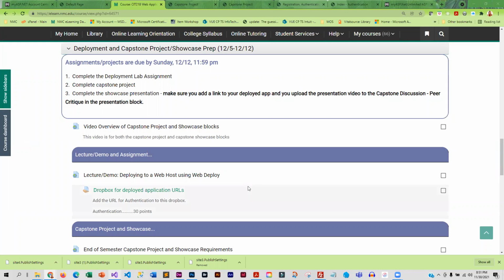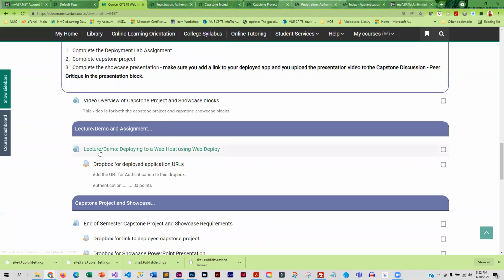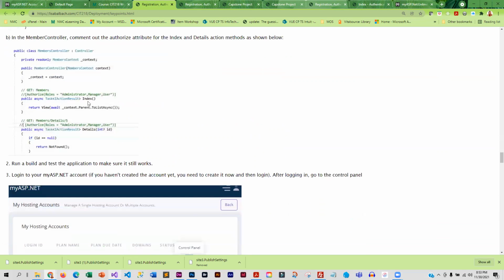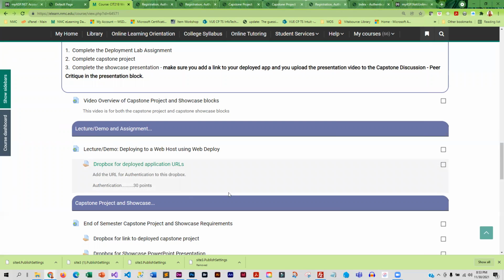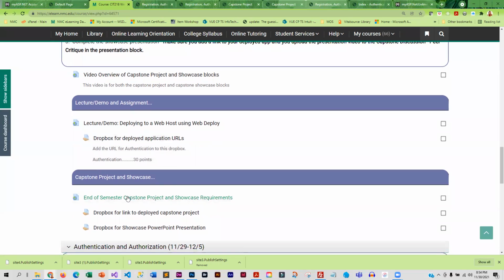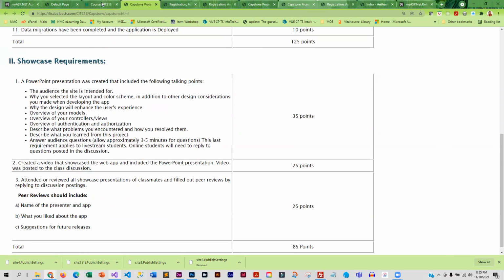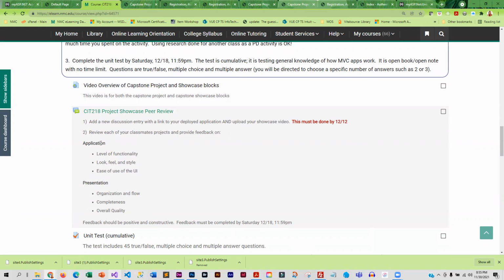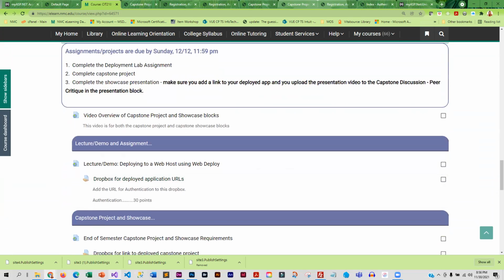CIT218 end of semester overview